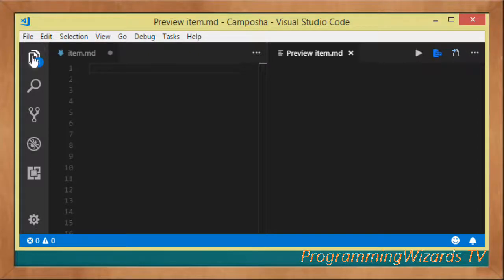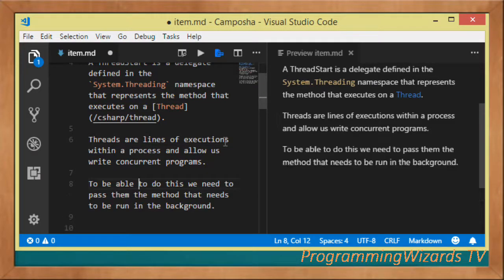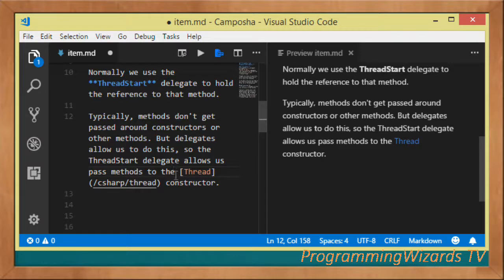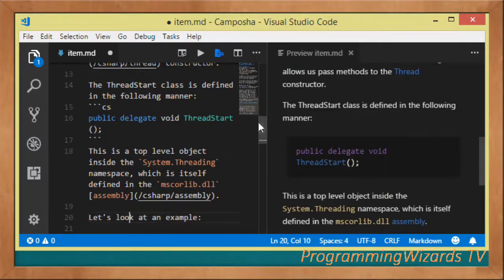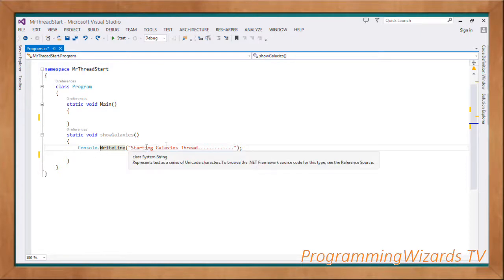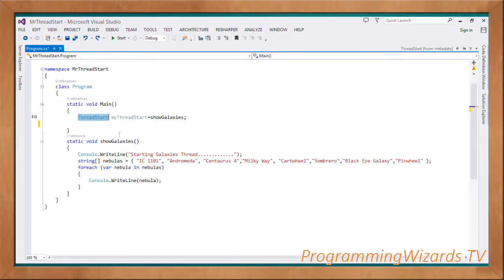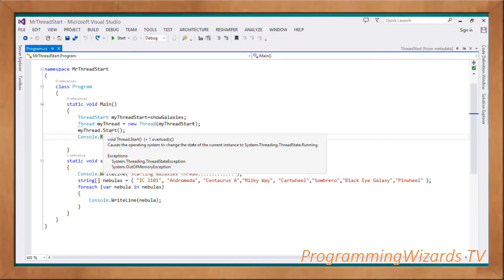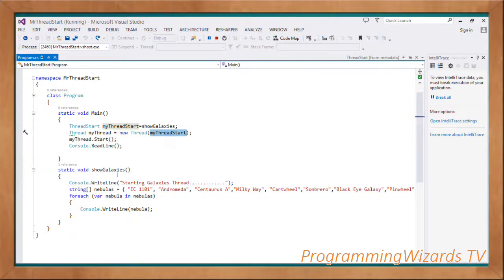C# S5E2 : Threading - ThreadStart Delegate and Example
This is a C# Threading tutorial and example.
ThreadStart is delegate that is vital when working with multi-threading in C#.

ThreadStart is defined in the System.Threading namespace. It's vital since as a delegate it is responsible in this situation for holding the reference for the method that should be executed in the thread.

Obviously you'll be creating a thread to perform an action. Well that action is defined by a method. And it is the ThreadStart delegate that is going to hold that reference to the method so that you can pass it around in the Thread constructor.

Let's watch the video to see an example and explanations.